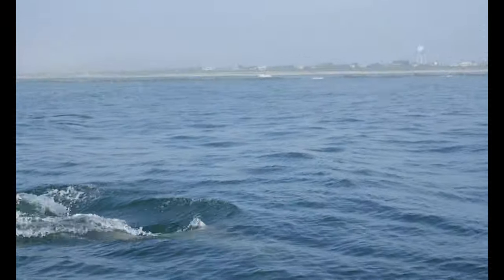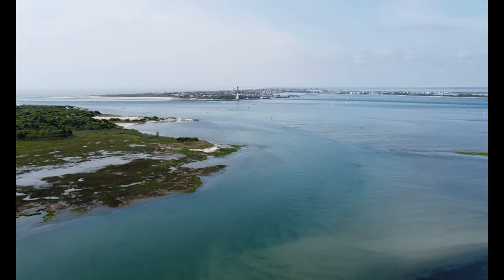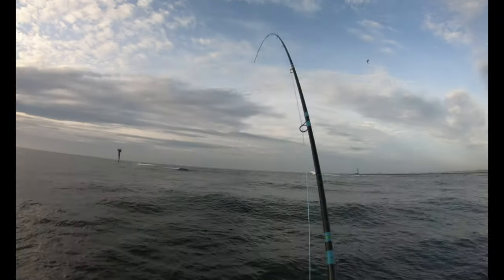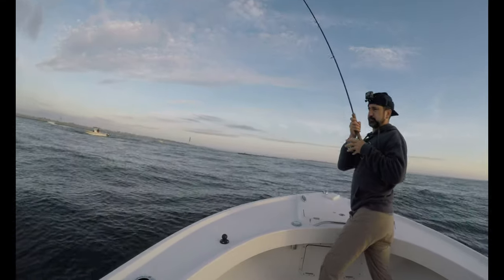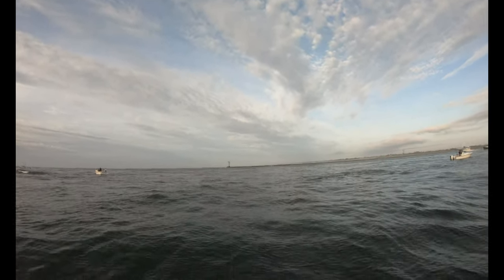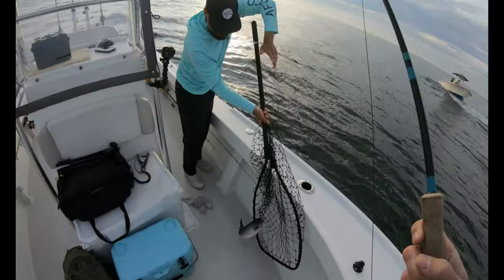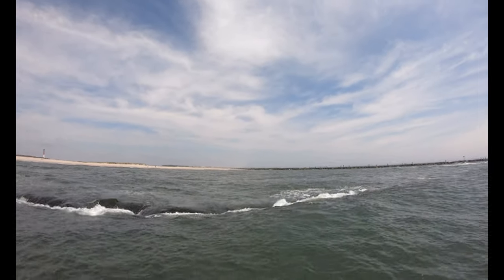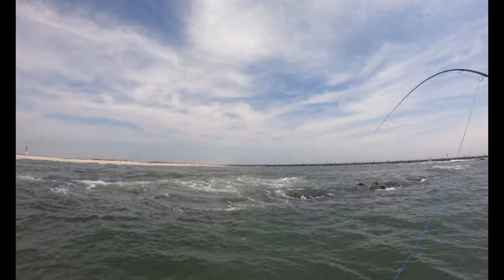Bluefish On The Fly, Barnegat Inlet, NJ - Wooly Bugged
Bluefish: an active food and game marine fish (Pomatomus saltatrix) that is bluish above with silvery sides

In this episode of Wooly Bugged, I meet up with my friend Greg Cudnik of Fisherman's Headquarters in Long Beach Island (LBI), New Jersey to try and catch my first striped bass or bluefish on the fly. Greg is a lifelong resident of LBI (Ship Bottom) and is one of the few charters that will explore the Barnegat Light area with fly fishermen. On the morning of the outing the tide was perfect, wind was minimal, and bunker were plentiful. We fished immitation forage fish patterns, including the white Clouser Minnow, Lefty's Deceiver, and some of Greg's hand tied creations.

99% of my videos are self-filmed. 99% of my videos are on water I've never fished. All streams are accessed on foot, in the case of the bays and oceans, I use boats.

Instagram 1: @fishheadgreg
Instagram 2: @fishinglbi